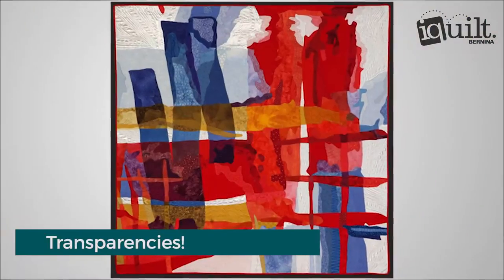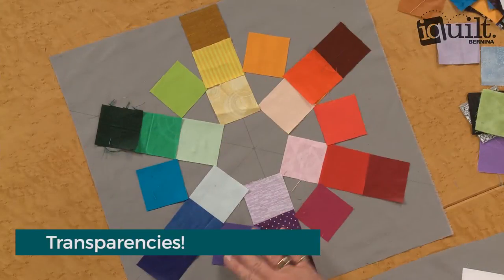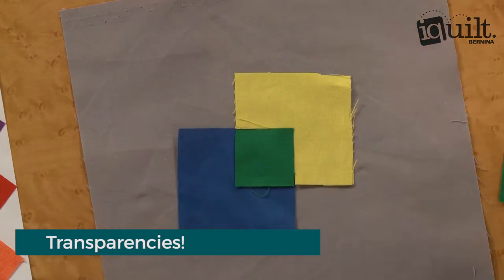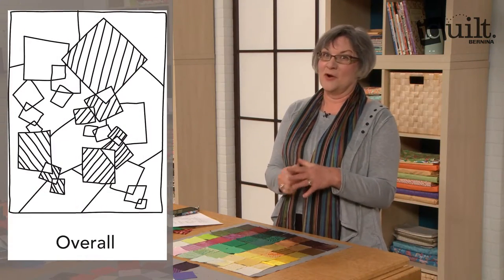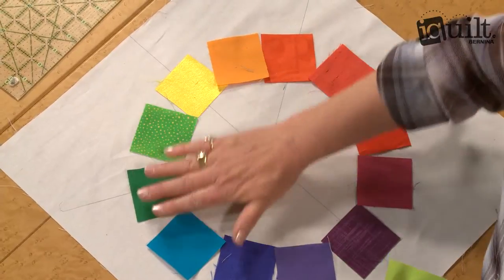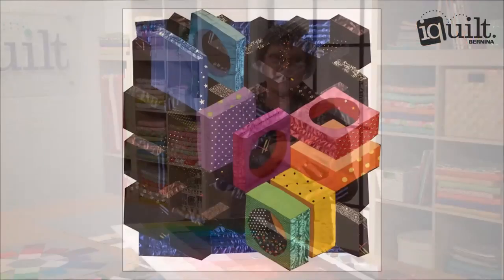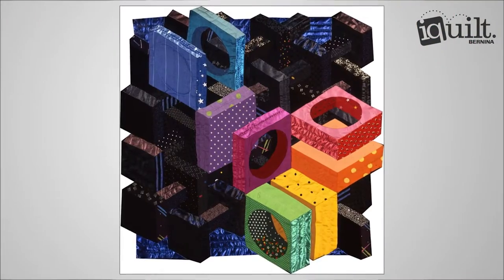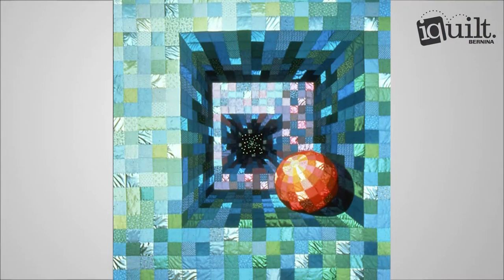Color Theory for Quilters iquilt Course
“Color is everywhere − enjoy it!” says Katie Pasquini Masopust. Learn to use color more freely, shop smarter, and utilize your entire stash more effectively after learning the secrets of color.